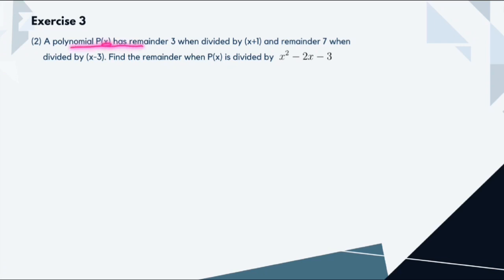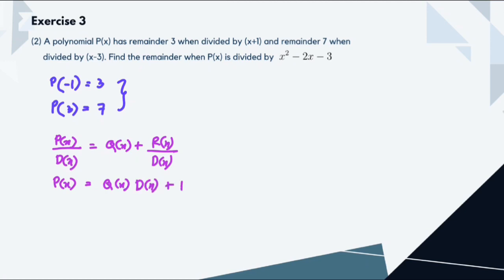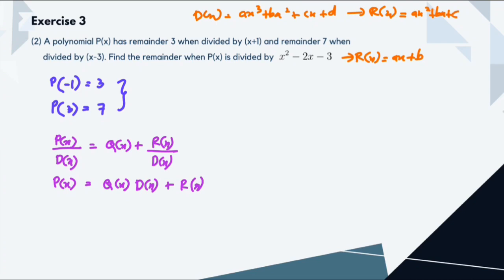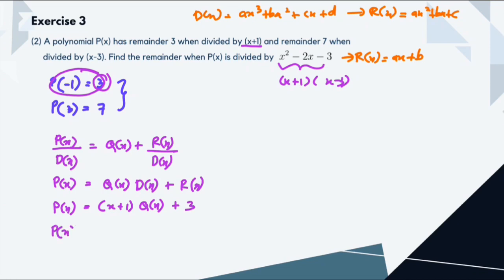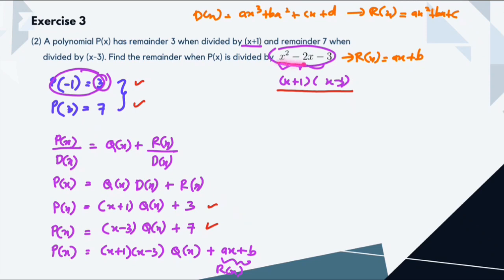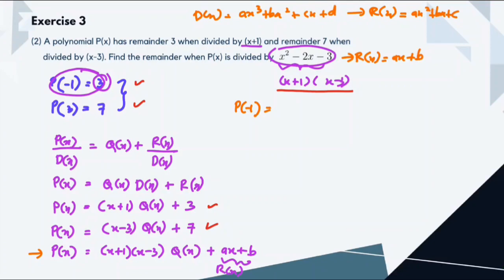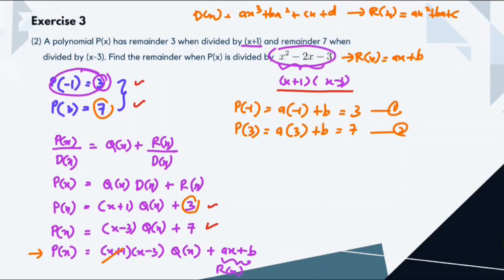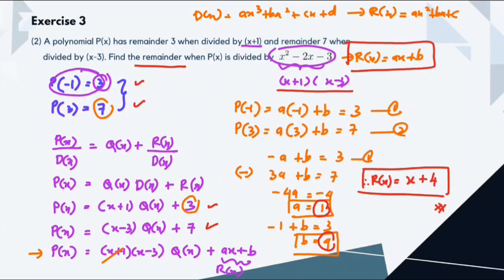3.3 Exercise 3 (Question 2)